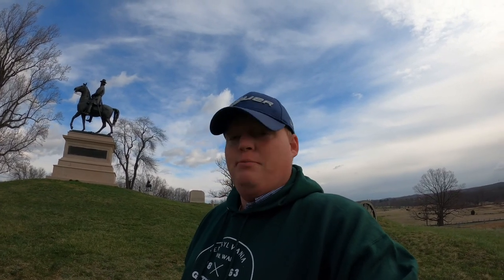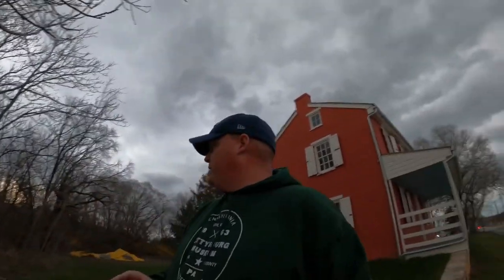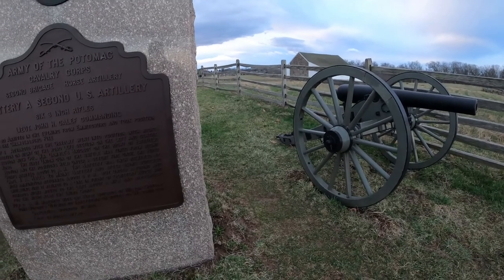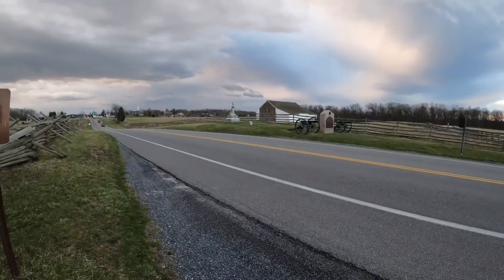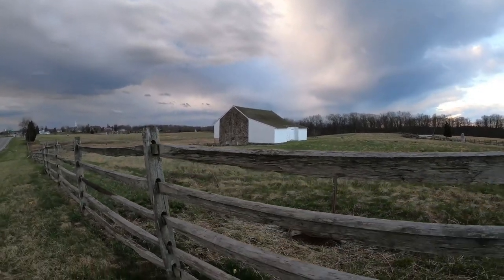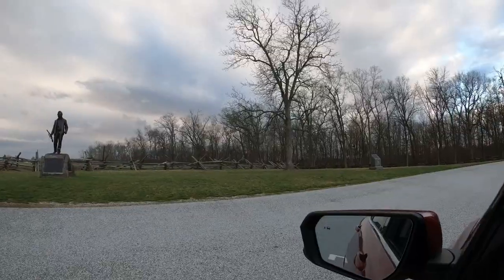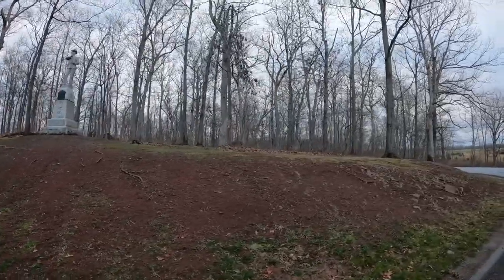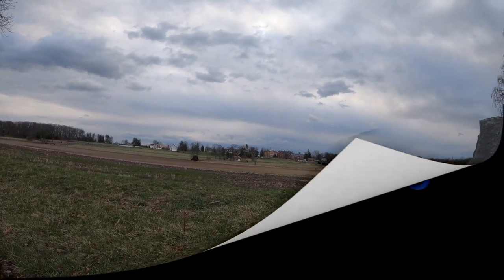Civil War Traveler: Gettysburg-Episode 1: First Shots & Reynolds Death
I’m this episode we travel to Gettysburg to explore the places and people that made this battle so famous.

Please check out The History Underground for some awesome, professional content from Gettysburg which features some amazing people: